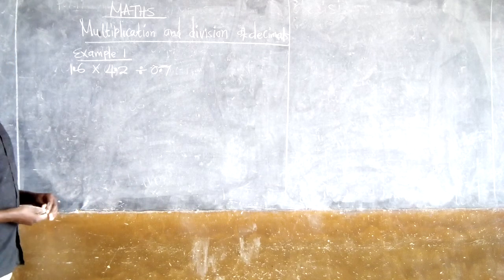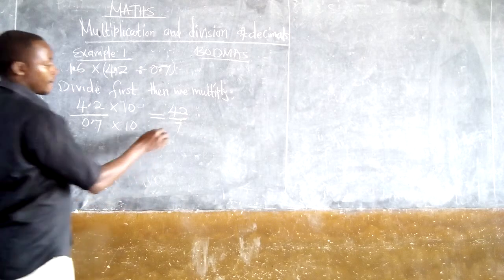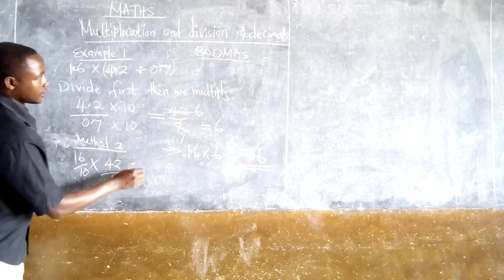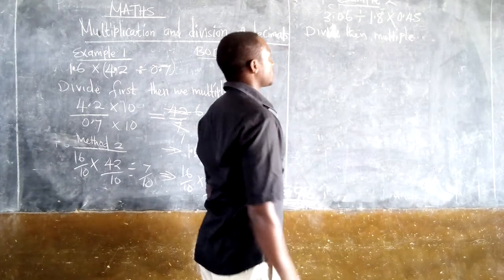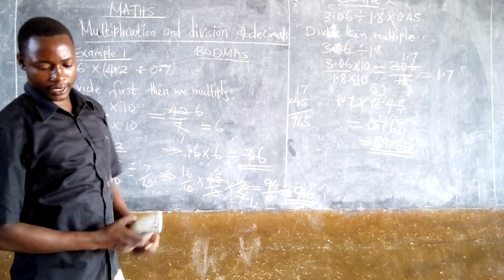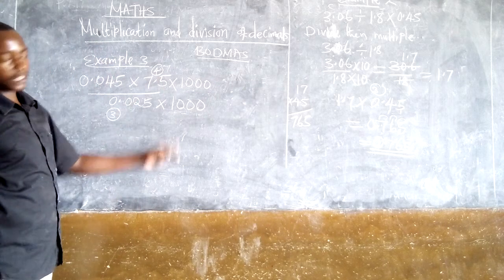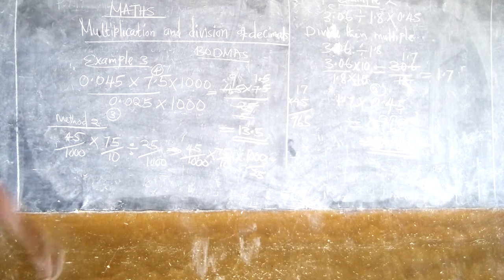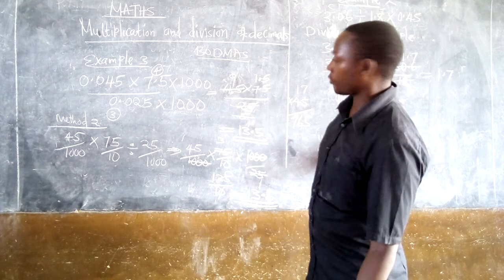MATHS CLASS 7 BY TR. ALBANUS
MULTIPLICATION AND DIVISION OF DECIMAL